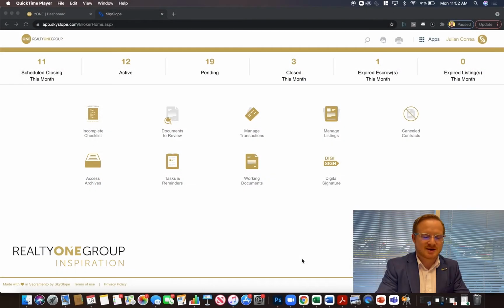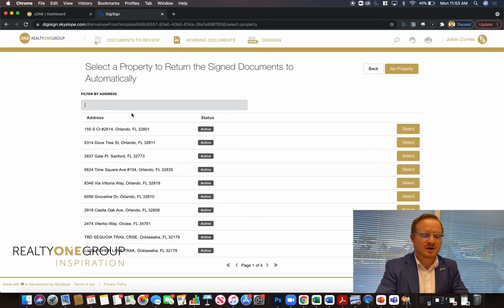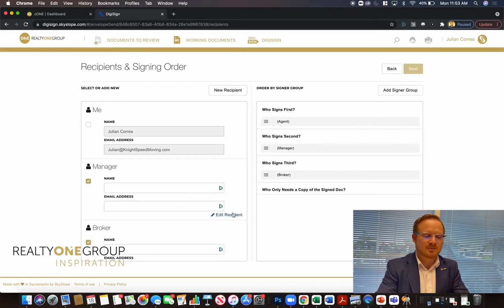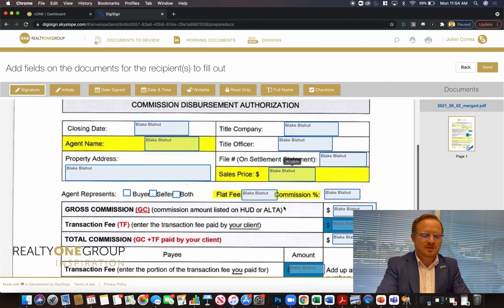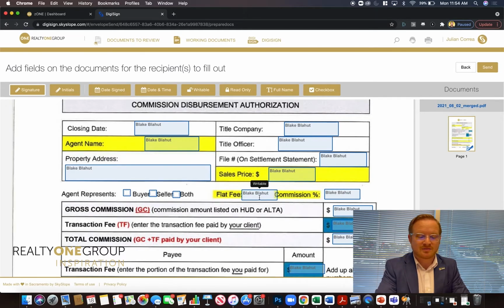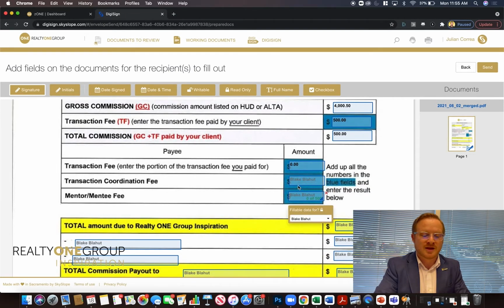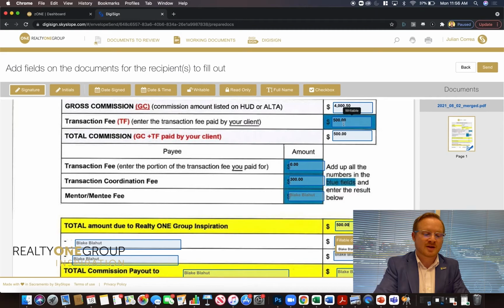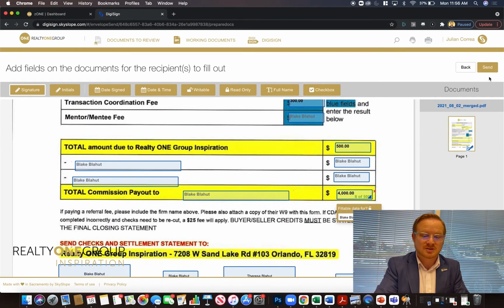ROGI TRAINING | HOW TO FILL YOUR CDA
Broker Blake Blahut goes over how to properly fill out your Commission Disbursement Authorization to get paid on time at the closing table!